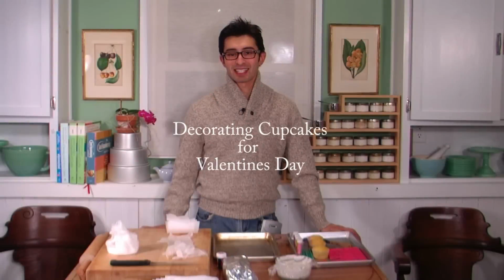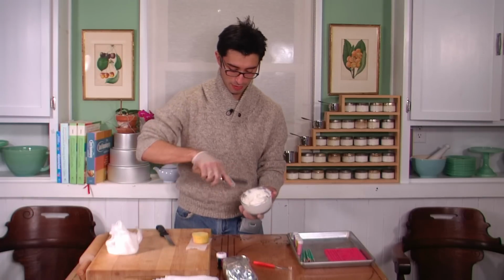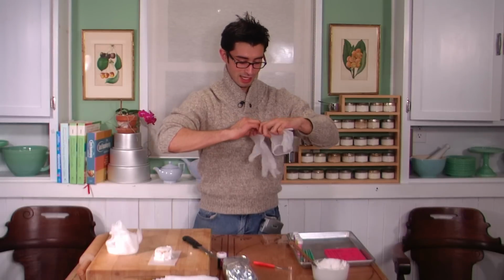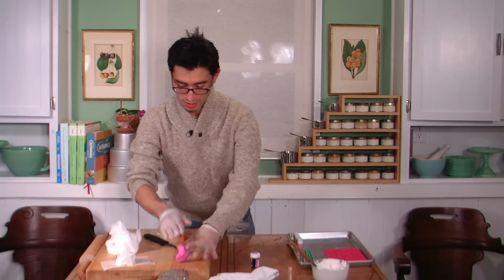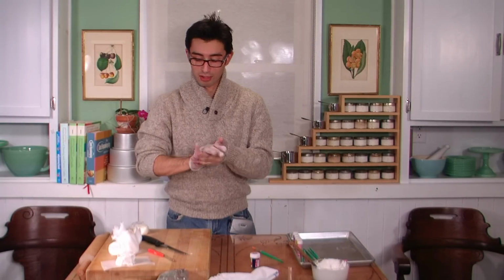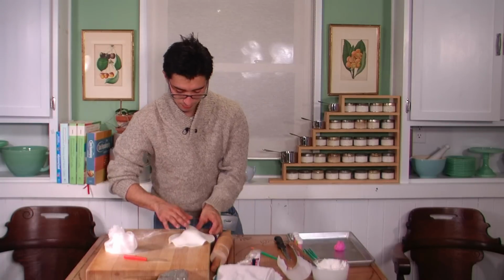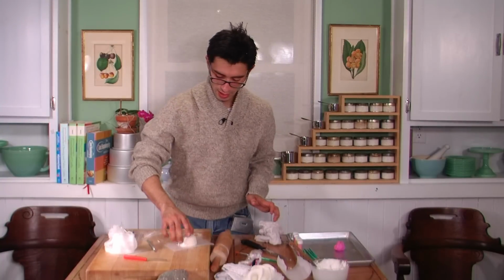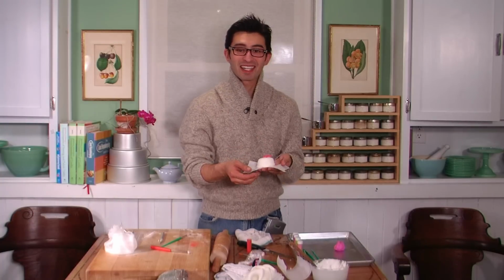Easy Valentines Cupcakes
Here's a quick and easy idea for making Valentines Day Cupcakes. A quick "how to" intro to working with fondant and making pressed hearts using a mold from Wilton, You'll be able to make beautiful cupcakes in no time at all!